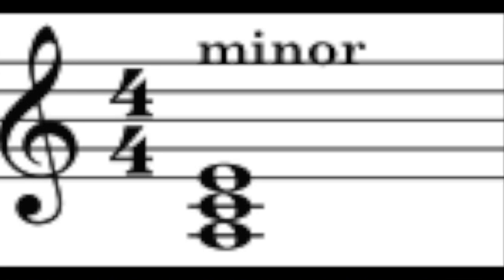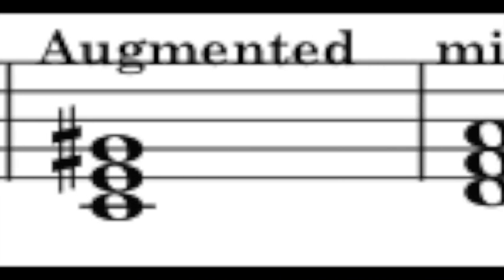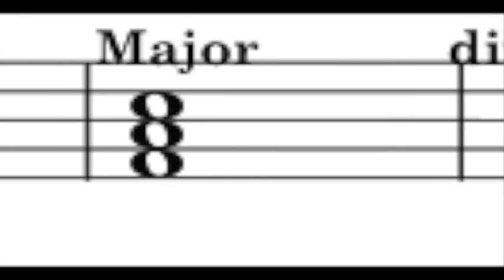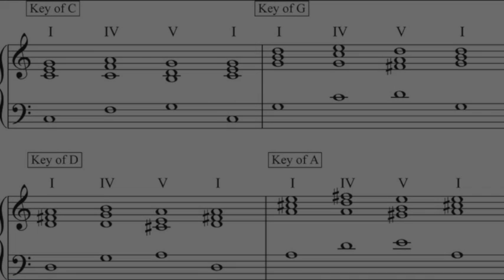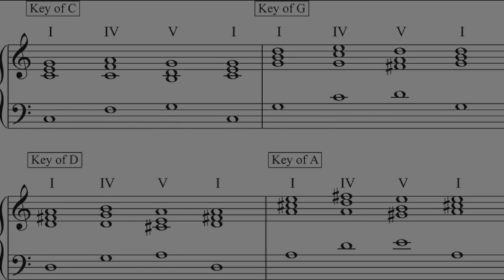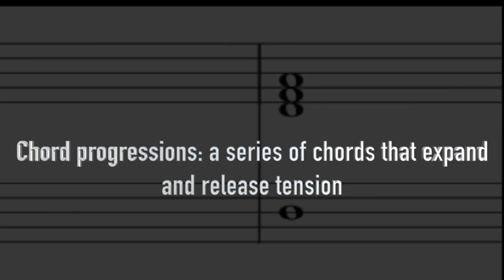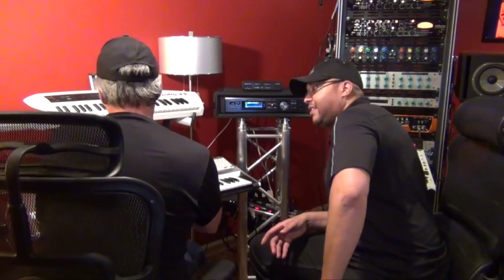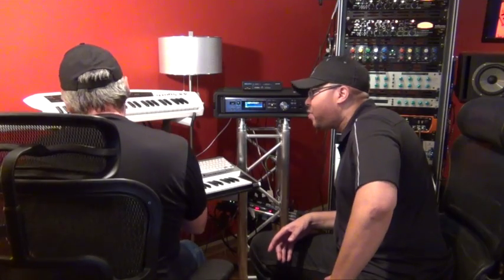Understanding Chord Symbols & Chord Progressions (Vid. 5.2)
Reading and understanding chord symbols and chord extensions as well as using chords and harmony is a series of simple steps and disciplines.  Vocabulary for Today's Musician (21st c. Music Theory) breaks down chords and harmony to meet the needs of most musicians.